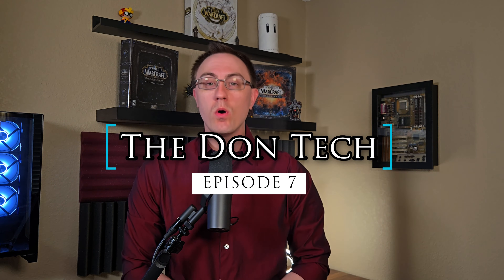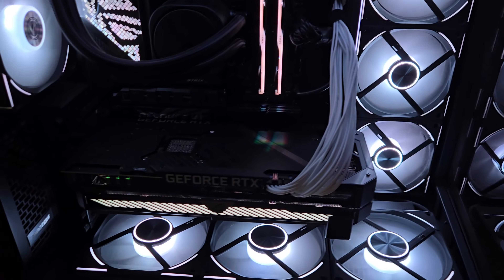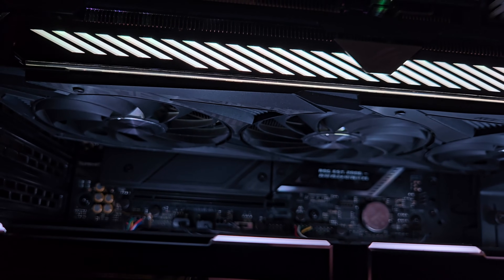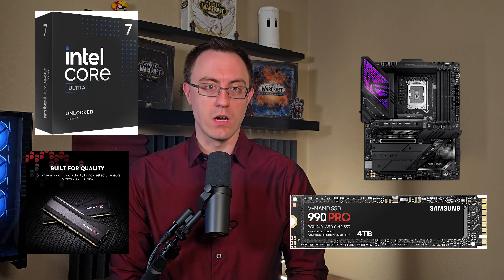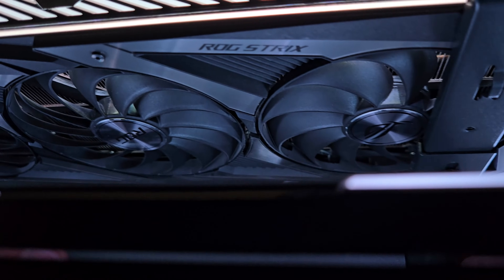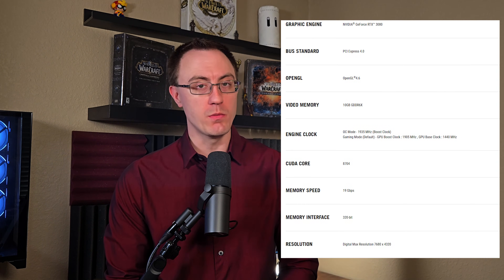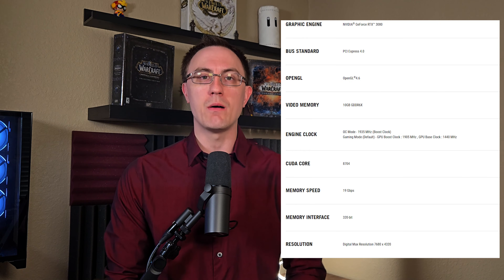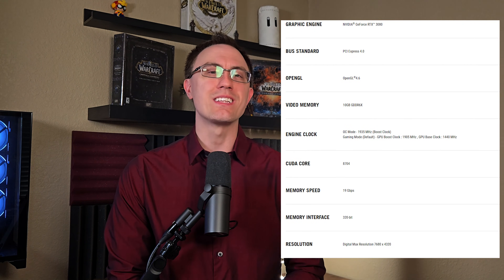ASUS RTX 3080 Review: A Masterclass in GPU Engineering in 2025?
Long-term performance and durability are the hallmarks of great engineering. In this video, I'm reviewing the ASUS RTX 3080, a GPU from my personal collection that I was able to acquire for free. We'll explore how this card still holds up in 2025, and how it performs alongside the rest of my high-end build.

ASUS Graphics Cards

This review will show you the real-world gaming benchmarks and thermal performance that highlight ASUS's build quality. We’ll discuss why this GPU is a perfect fit for a powerful 10-Year PC, proving that a quality card can deliver incredible results for years to come.

CHAPTERS
00:00 Introduction to the ASUS RTX 3080
00:33 Key Specs and Features
01:43 Installation and Power
02:15 Cooling and Aesthetics
02:47 Performance Metrics
03:14 Real-World Gaming Performance
04:09 Durability and Longevity
04:35 Cons and Limitations
05:00 Overclocking and Other Features
05:38 Final Recommendation